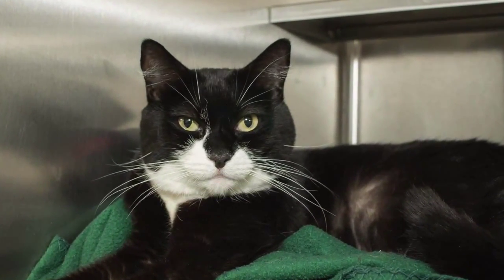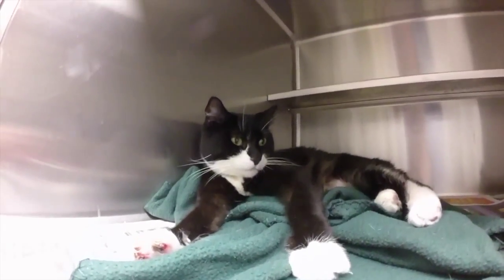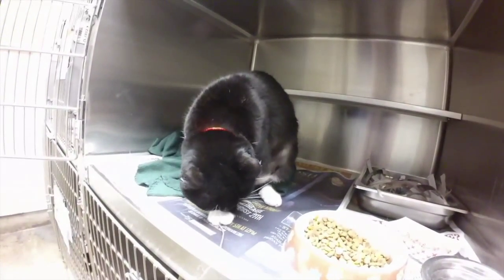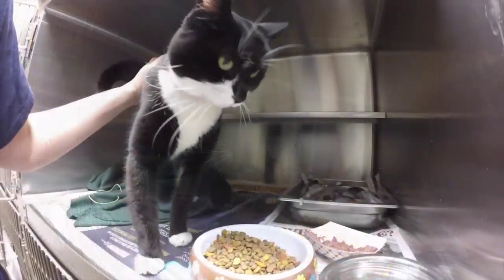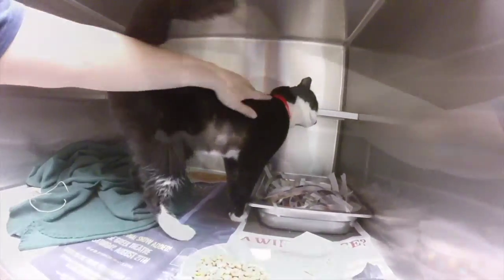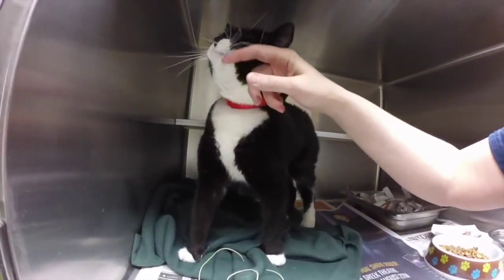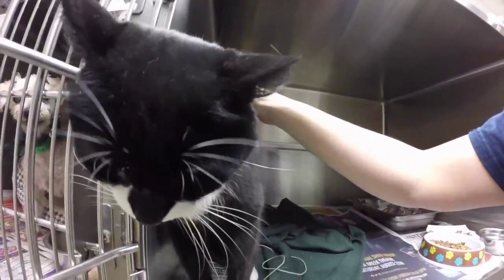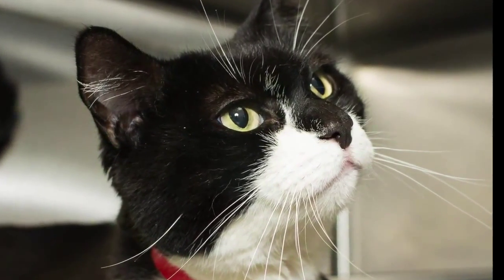Carolyn-A1614675 3 yr female cat, MEDICAL